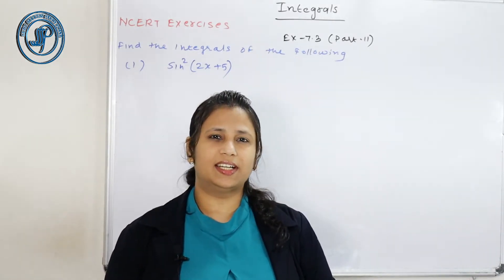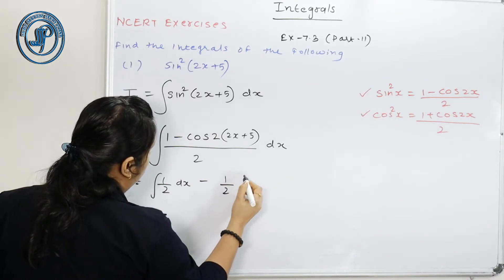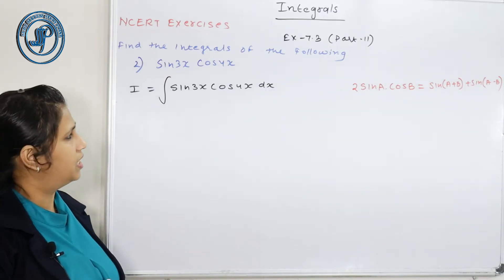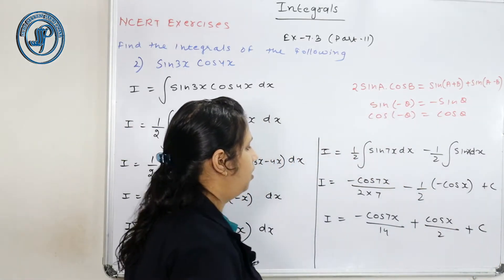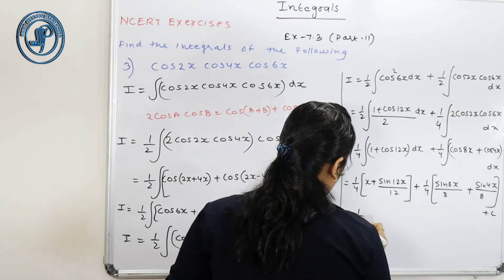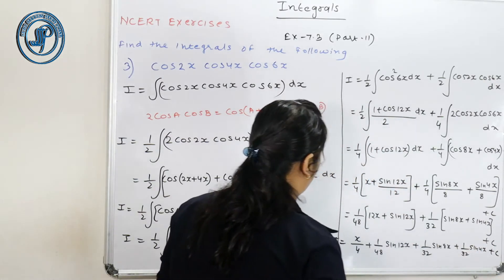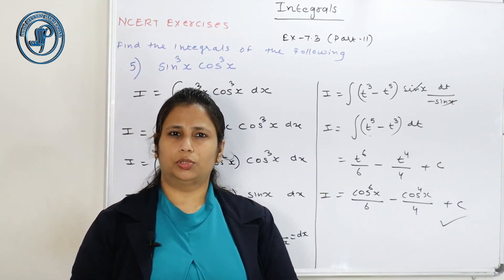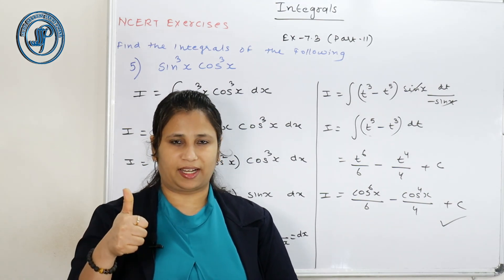INTEGRALS | Integration (CALCULUS) | Exercise 7.3 | NCERT MATHEMATICS CLASS 12 | CBSE | Episode 7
Lets learn about Integrals of Class 12 which is chapter 7 from NCERT book. Here in this video you all will learn about concept of Integrals and simple way with tricks to solve the exercises. After concepts, we will be solving Question 1, 2, 3, 4 and 5 of exercise 7.3 in this video.

Integrals class 12 ncert
Exercise 7.3 Maths
Integrals class 12 exercise questions with solutions